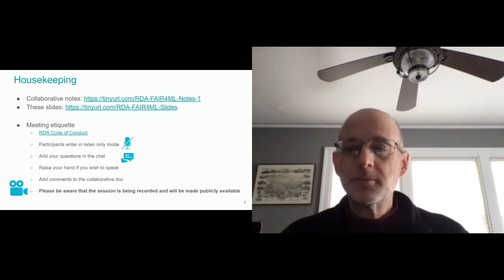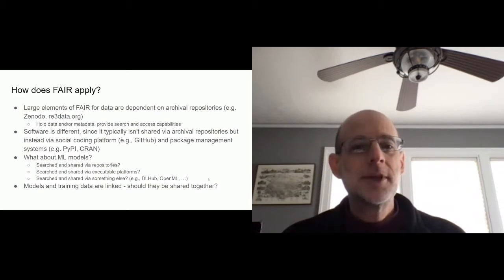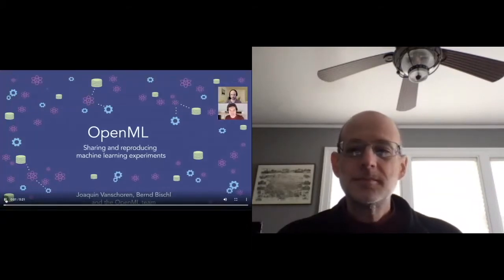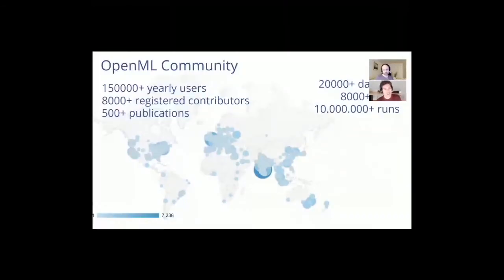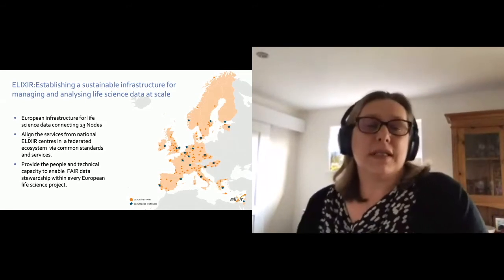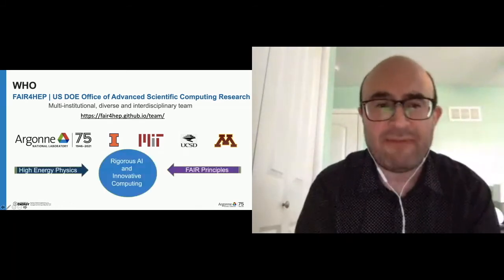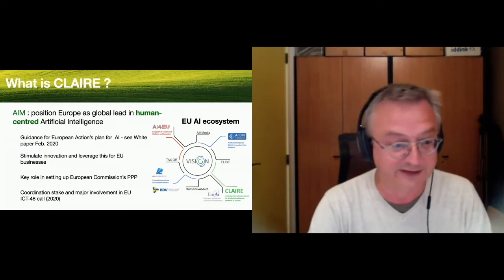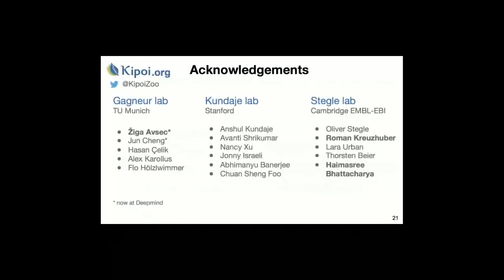BoF - Defining FAIR for Machine Learning ML UPDATED